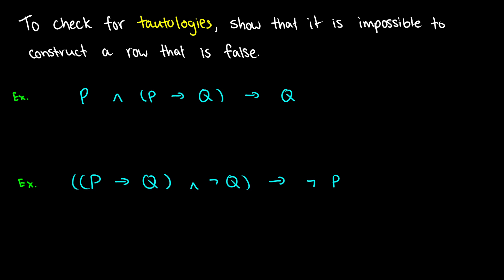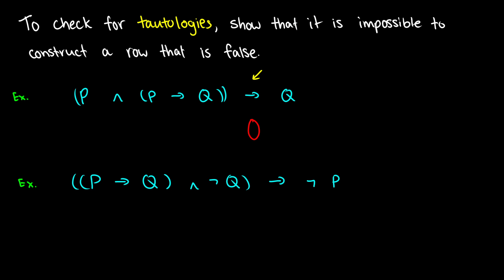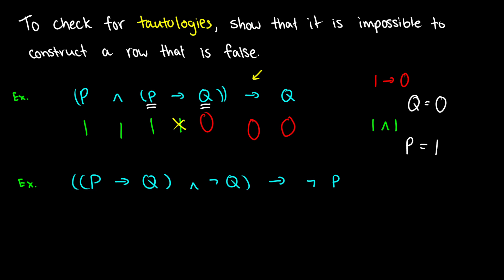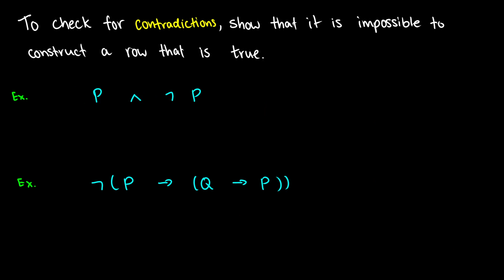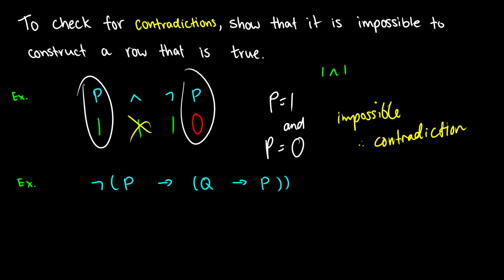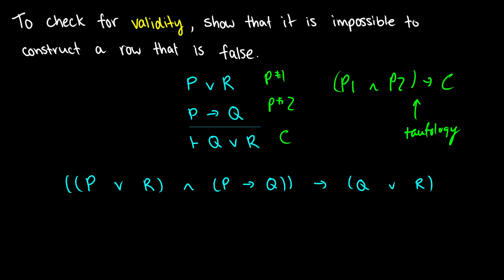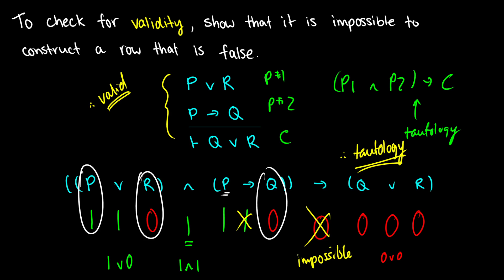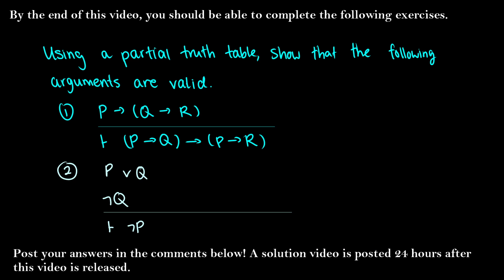Propositional Logic Indirect and Partial Truth Tables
In this video on Logic / PhilosophicalLogic we use partial truth tables to determine whether a wff is a tautology or contradiction. In turn, we use this method to determine whether arguments are valid. This is a much more efficient way than drawing entire truth tables.

0:00 [Intro]
0:32 [Tautologies]
5:28 [Contradictions]
7:38 [Validity & Entailment]